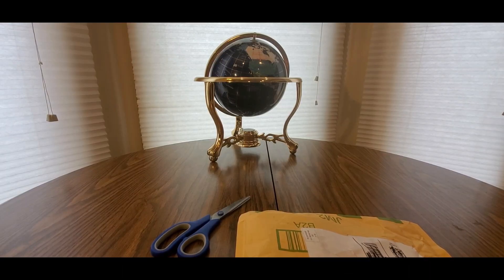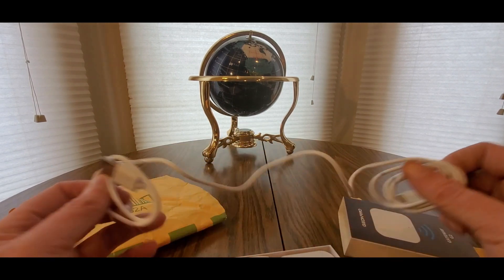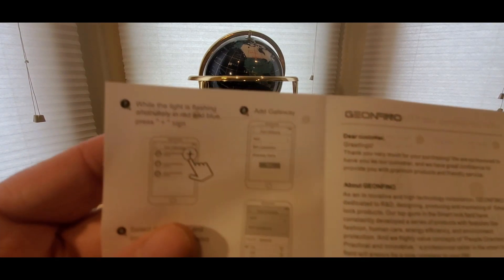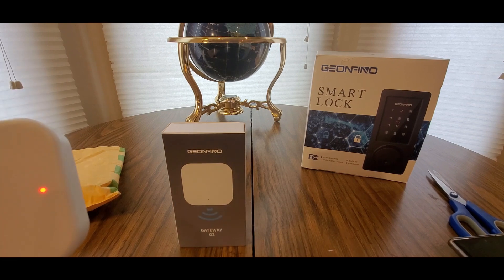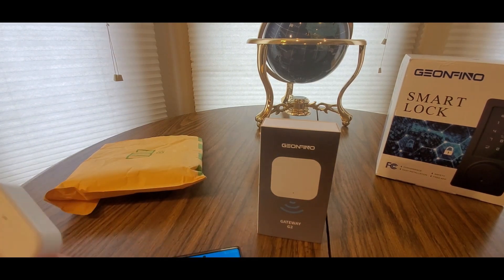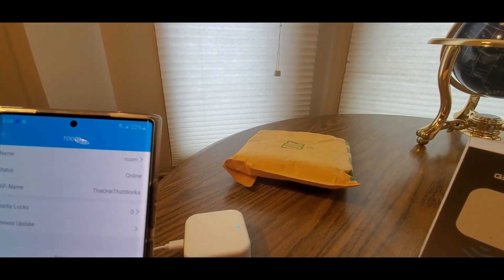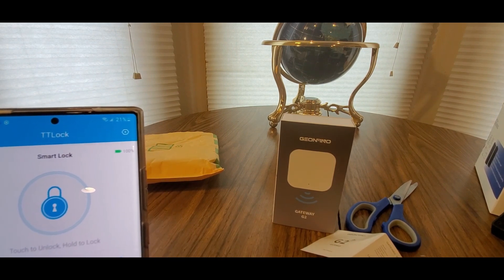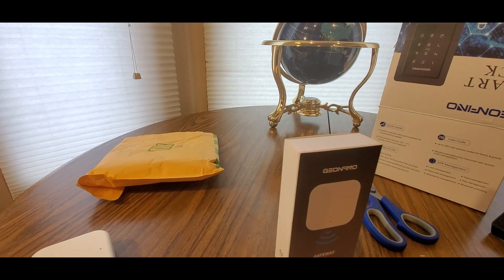GEONFINO Smart Wi-Fi Gateway G2 Hub For Keyless Entry Door Locks ( EPISODE 3943) Amazon Unboxing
Smart Wi-Fi Gateway, G2 Hub for Keyless Entry Door Lock, Remote Control & Manage Bluetooth Deadbolt Door Lock with TTLock App, Wi-Fi Bridge Work with Alexa Google Home for Voice Control

+++MORE GOODIES

30days free amazon music

2 FREE audible books Amazon Kindle

(MSTOUT2AC150)

10 dollars off YummyBazzaar